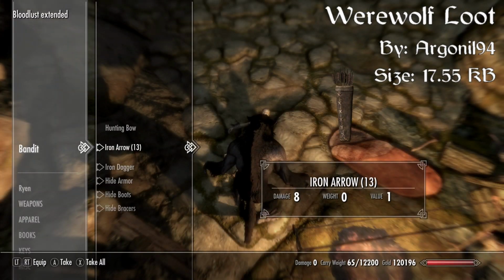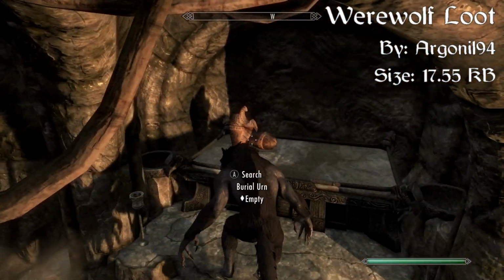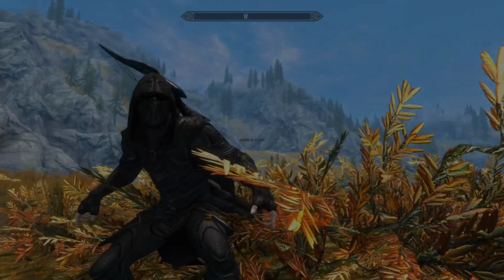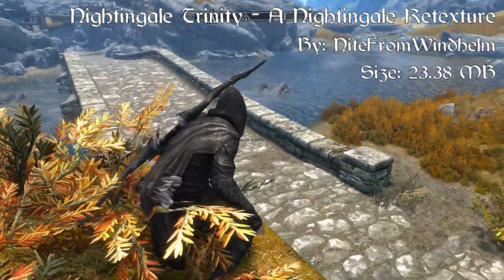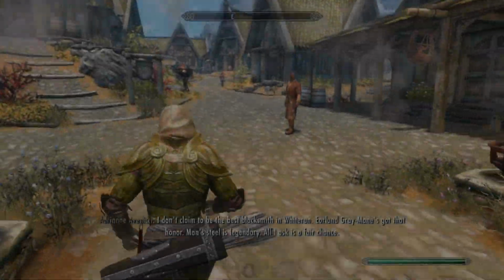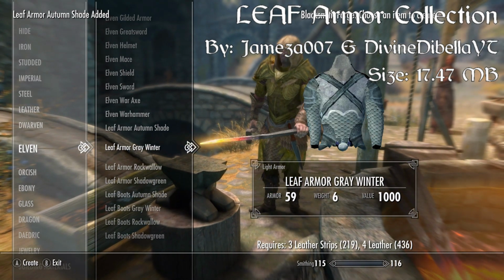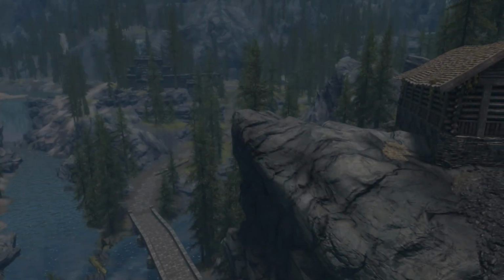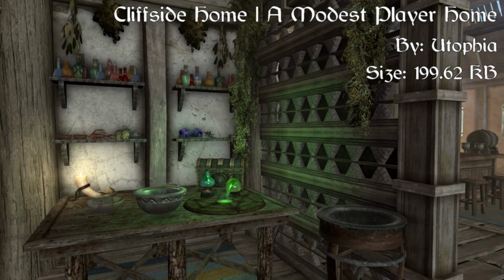Skyrim Top 5 Mods of the Week #98 (Xbox One Mods)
NEW STEALTH ARMORS AND RETEXTURES! I love making this series so far and can't wait to continue with it! Mods in Skyrim are so fun so go give these ones a try! As always, I hope you enjoy :)

Mods covered today:
1:08 - Werewolf Loot
3:05 - Nightingale Trinity - A Nightingale Retexture
5:05 - LEAF Armor Collection
6:39 - Dragon Age Weapons
8:26 - Cliffside Home | A Modest Player Home